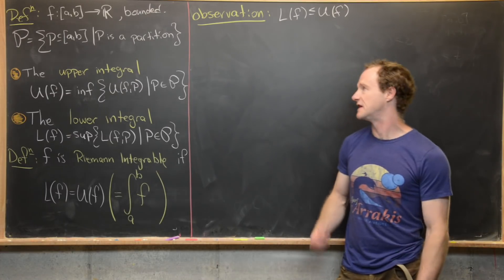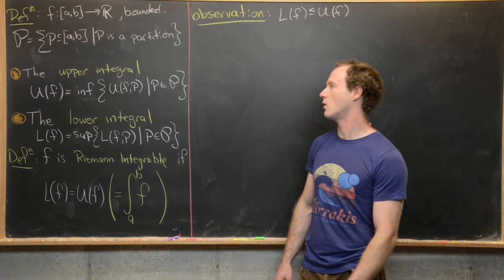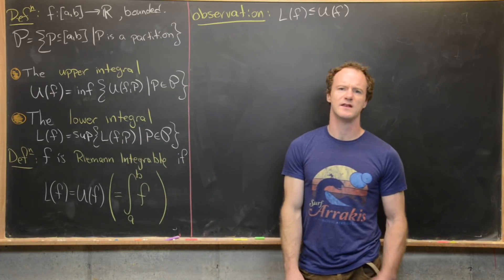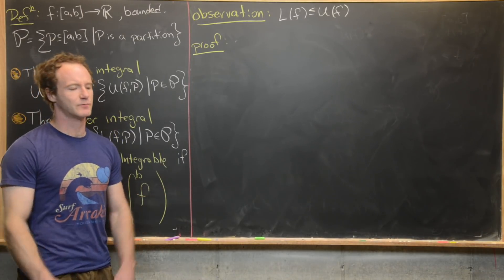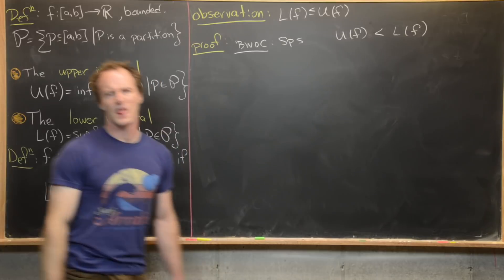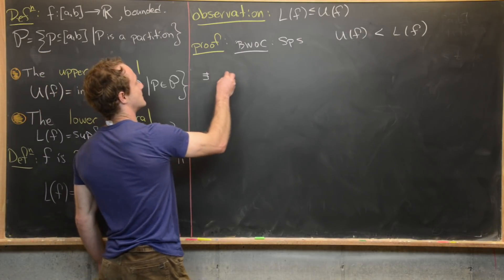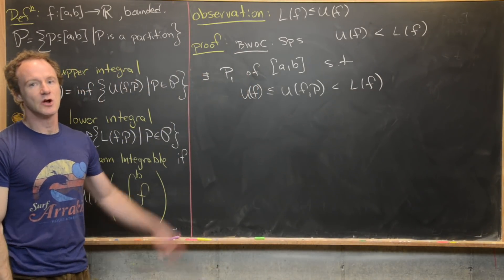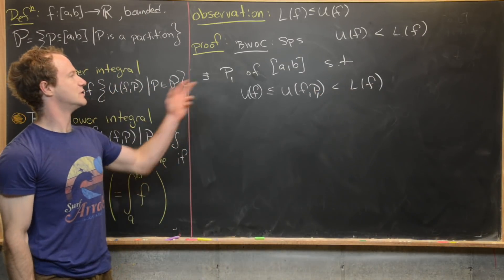Real Analysis | Riemann Integrability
We give the definition of the lower integral, upper integral, and what it means for a function to be integrable. A few results are also proven including the fact that any continuous function is Riemann integrable.

Differential Forms: